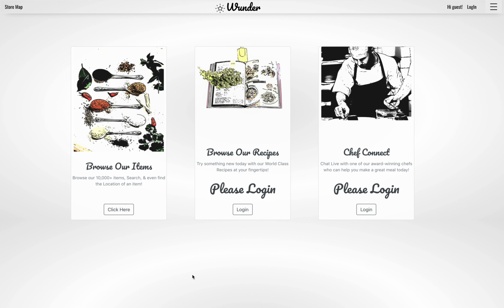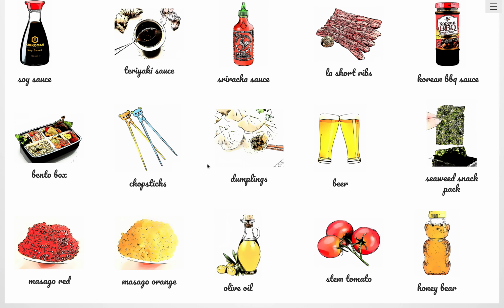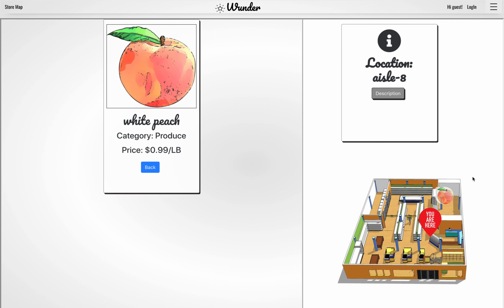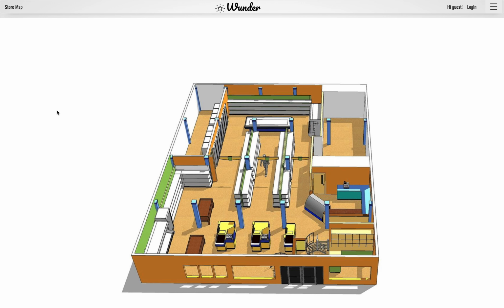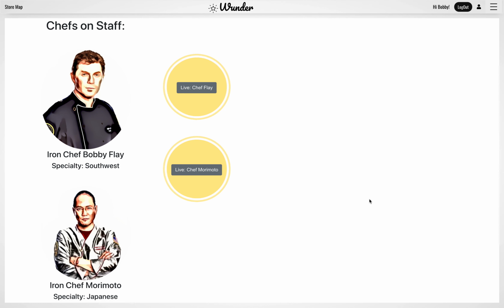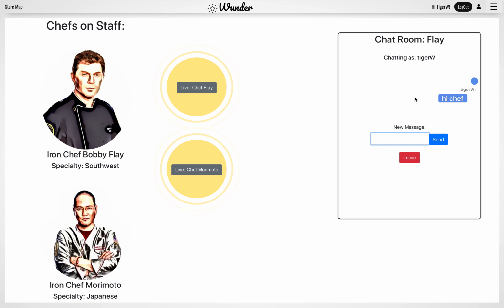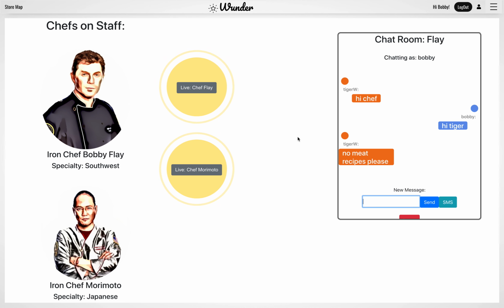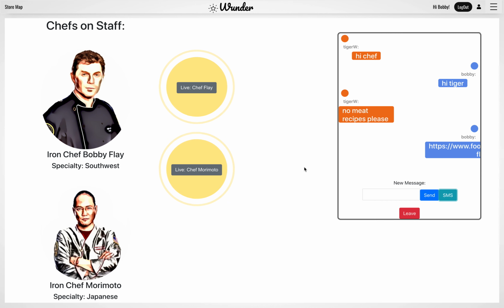Final Coding Project at the Flatiron School: Wunder Demo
Wunder is an innovative retail platform designed for a free standing kiosk or mobile app that allows users to browse a retailers products and interact with a live master chef.

React frontend and Ruby on Rails backend. Utilized JWT Auth, Action Cable, Websockets, Twilio, Bootstrap, Custom CSS, and GSAP.

I built this project during the final 3 weeks of my Software Engineering Immersive course at The Flatiron School.